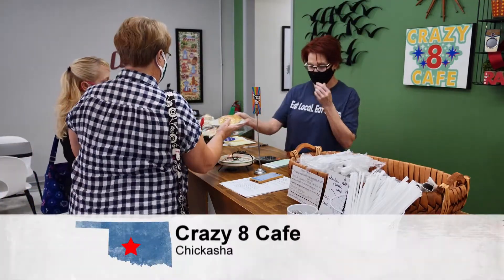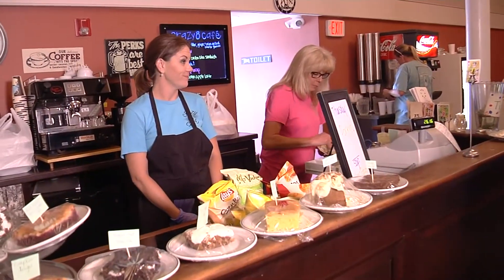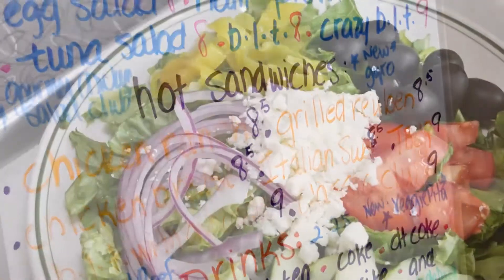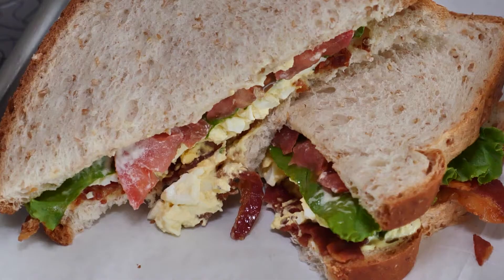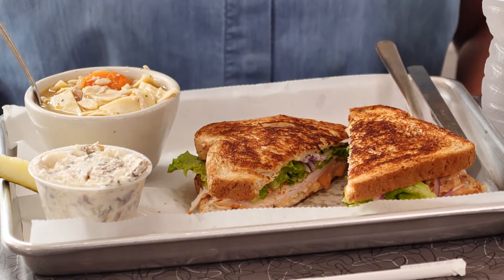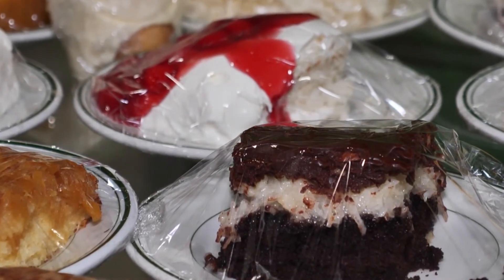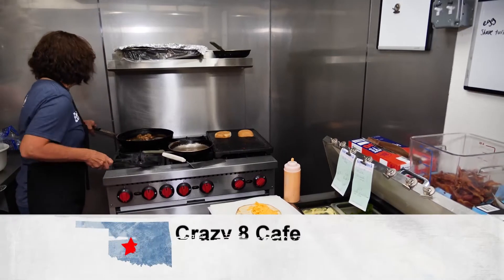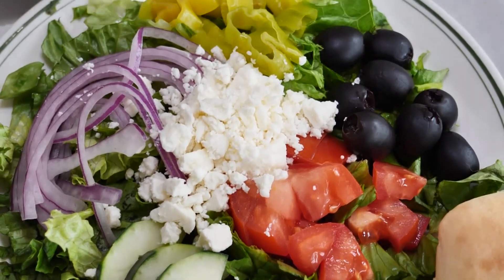Crazy 8 Café & Coffeehouse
A hometown eatery where the food is so tasty and you always feel comfortable and welcomed just can’t be beaten. That’s what you get at the Crazy 8 Café in Chickasha. Customer favorites after all these years remain sandwiches, salads and soups. The turkey bacon Cheddar ranch sandwich is very popular! The bread is made fresh every single day. And when you finish, you can select from a variety of fresh desserts such as the four-layer delight or gooey butter cake!